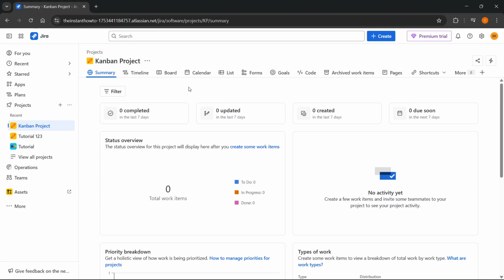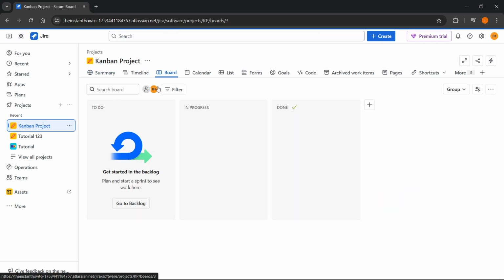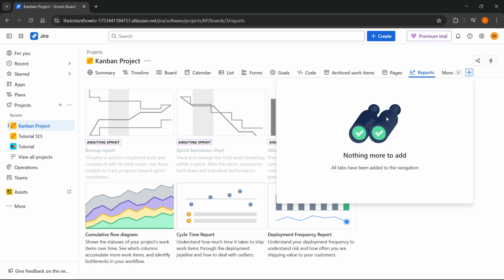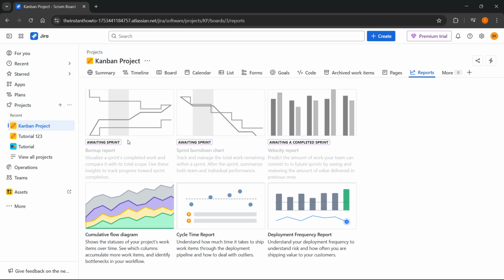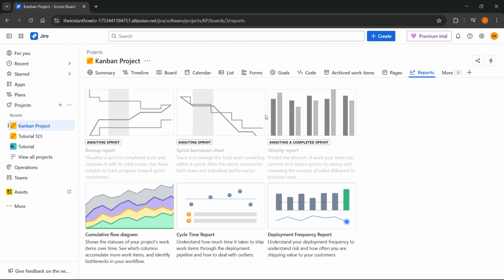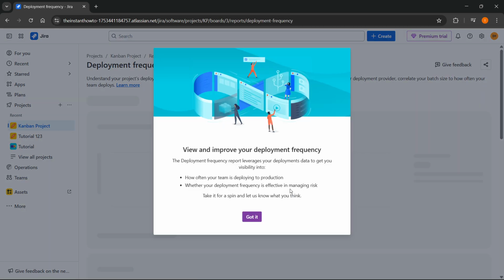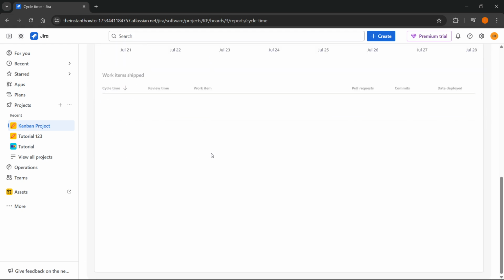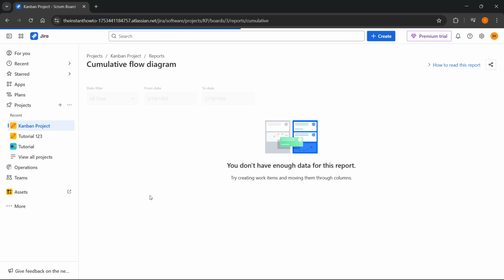How To CREATE Jira Reports (QUICK & EASY) 2026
In this video, I’ll show you how to create Jira reports. This is a full guide on how to generate and customize reports in Jira to track progress and performance in 2026.

If you're trying to get insights from your Jira data, this is the video you need to watch!